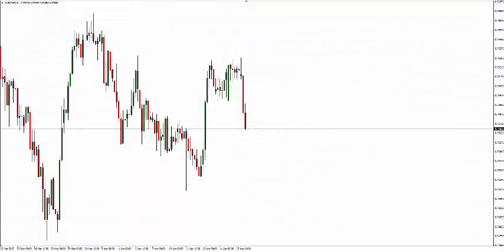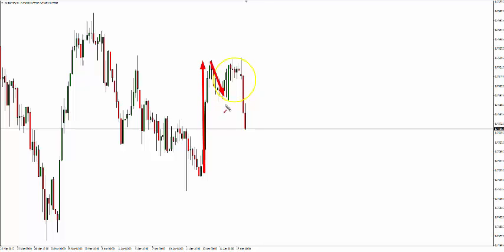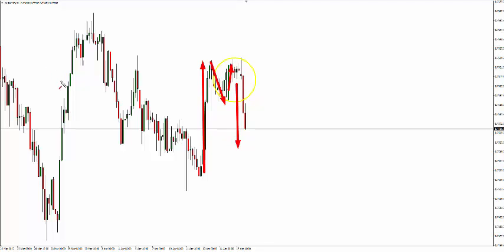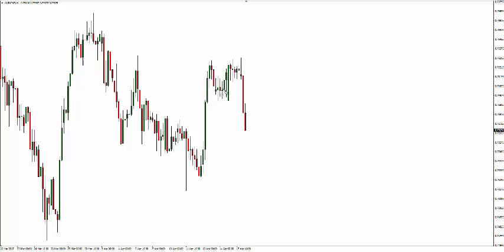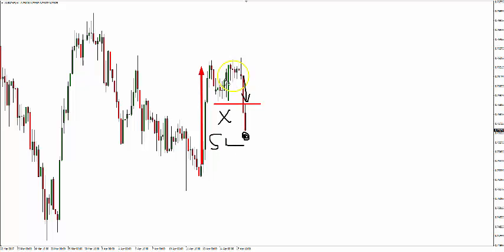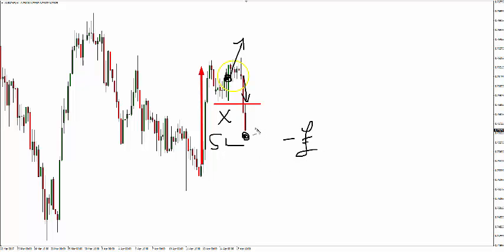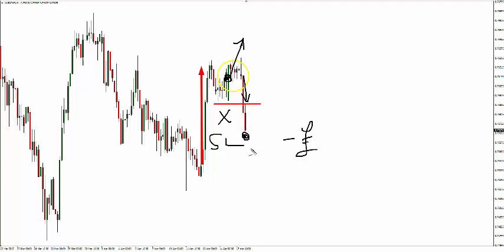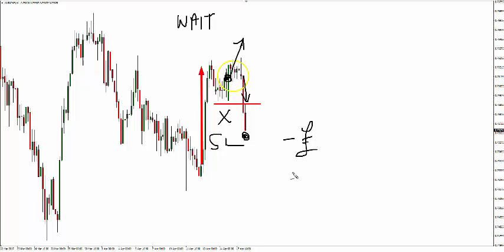Learn Trading - Trapped Traders® Daily Analysis -Selling AUD/CHF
And the trap we’re going to look at today is what I refer to as a structure failure trap, which has occurred in this area here. It’s essentially a trap where you have a strong move in either direction, in this case it was up, and that’s what draws and catches the attention of the trader and draws them in to take a look at the chart. And then you get a pullback, and then it looks as if it’s going to follow through. It gives the impression as if it’s going to, so all you Fibonacci traders pile in. But as you can see, no sooner do they do that, it didn’t follow through fully and now it’s gone strongly against them.

This is a good pair as well given the worries in the world about North Korea, etc. The stock markets will be selling off because of that. AUD will suffer and the safe haven flows will benefit, i.e. CHF, JPY, etc. So, if we get a big of a pullback, this looks like a pretty good place to get short.

And if you’d like come and join me in my brand new inner circle to learn the tactics that we trade, we trade against everybody else’s position. So, everything you think you know about trading, we’ve turned it on its head. Deconstructed it, reverse engineered it, and essentially use it to our benefit. So, we only ever take a trade when our opponents are weak.

So, in this example, anybody who went long in there who was drawn in by that move higher are now losing money. Full stop. Can’t be argued. Draw a line in the sand. And where they’ve placed their stops is likely under that level, but what we know about humans is that humans are not a very disciplined bunch, so as price starts going against their position, a lot of them would cancel their stop losses and now they are holding that position. And just imagine they bought somewhere in here, believing it was going to follow through. Holding their position in here. It’s just a fact of life that they are now losing money.

So, I only ever want to enter when that’s occurring. A group locally in the neighborhood where price currently sits. I want those people to be in trouble and losing money. So, there’s a psychological edge because they’re under the caution that that psychology of losing is not pleasant, and obviously there’s a financial cost. They are losing money. So, that’s always present whenever we take a trade. And you might say well, you’re looking at this in hindsight. Well, no, we’re not. We’re looking at this in real time. It’s wrong to believe that the traders in here. You’re not taking note of what their actions were and realizing that a lot of people are not very good with discipline. They hold on to positions and things like that.

You’re missing an awful lot of information if you’re not understanding the psychology, the pain associated with the psychology of the price charts. So, these people are losing. That’s always a good place to be if you’re going to enter the market. Your opponent is under pressure, losing money, and then you act and only when those conditions are there. And as I said, it’s not in hindsight. This is playing out in real time. The difference is these people – it’s pathetically simple, but they didn’t wait.

Obviously you’ve got to understand the structures and what makes people take trades and things like that, but beyond that really all we’re doing is watching them hang themselves and then letting price play out. We don’t know that this is going to occur. We don’t know that this drop is going to occur. All we can do is look at the normal structures as they’re supposed to be and then wait for them to fail because they invariably do.